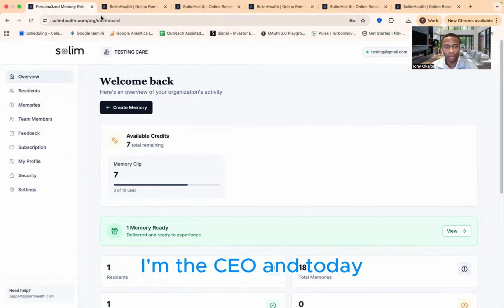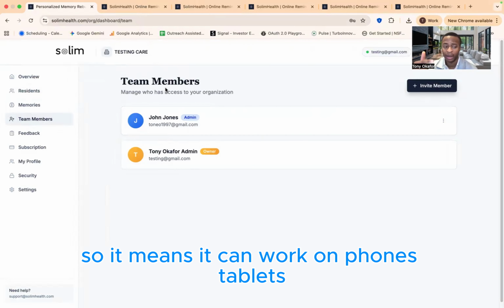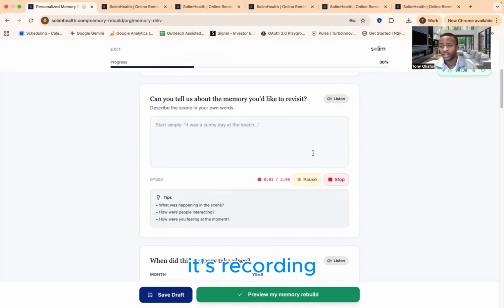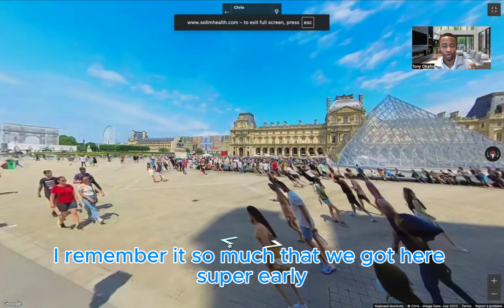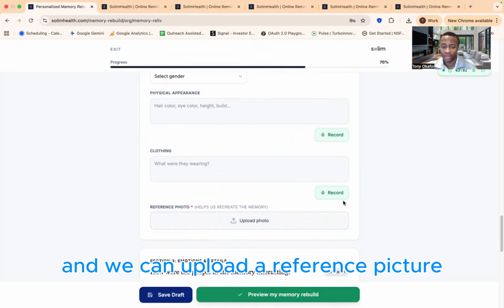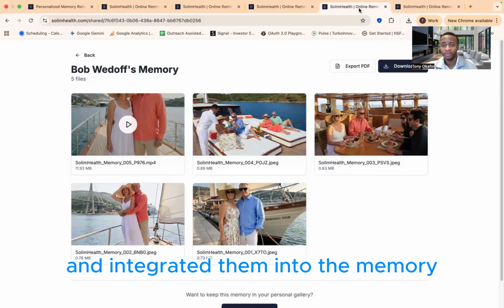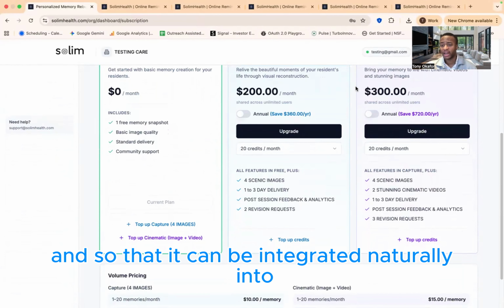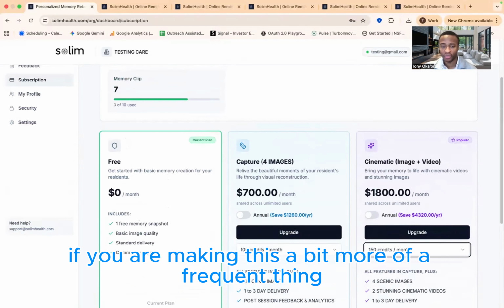Solim Health Demo for Senior Living (Assisted, Independent Living and Memory Care)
Showcasing a demo of the organisation dashboard for Solim Health memory reconstruction platform that can be used by senior living facilities to provide high quality memory retrieval activities